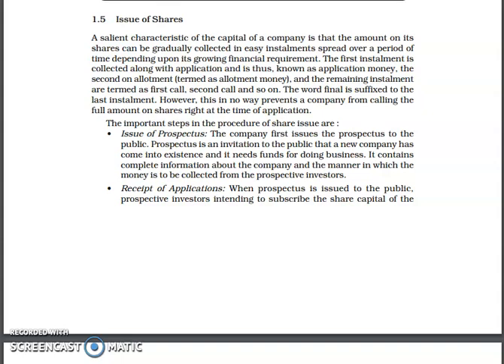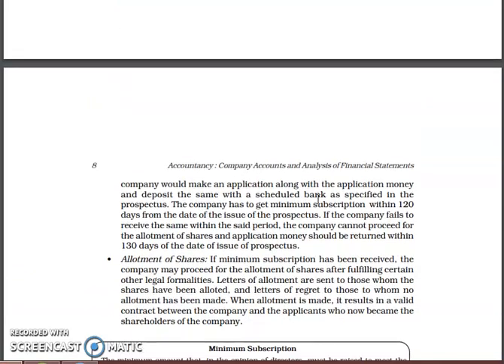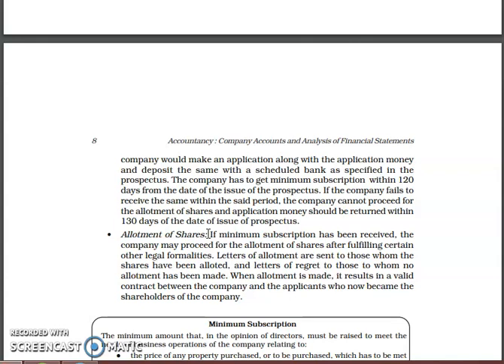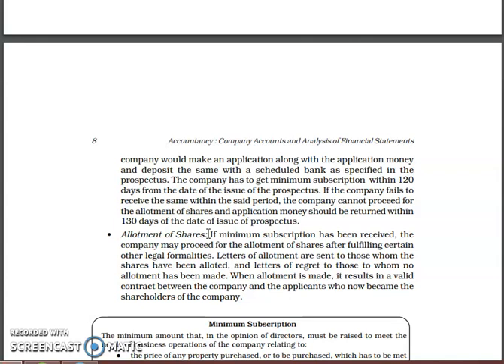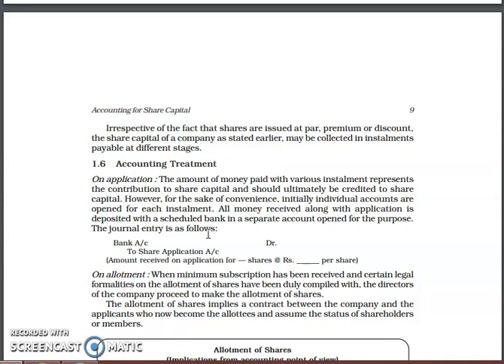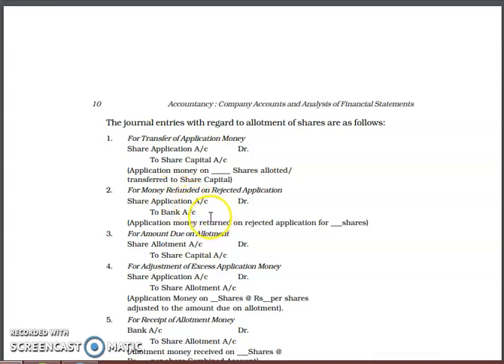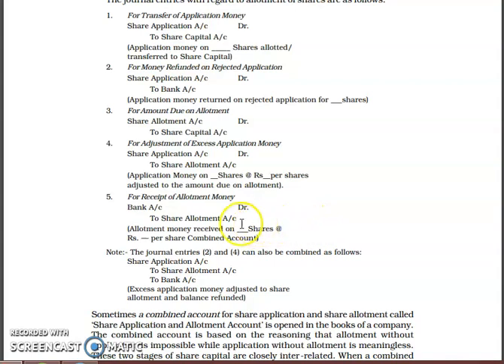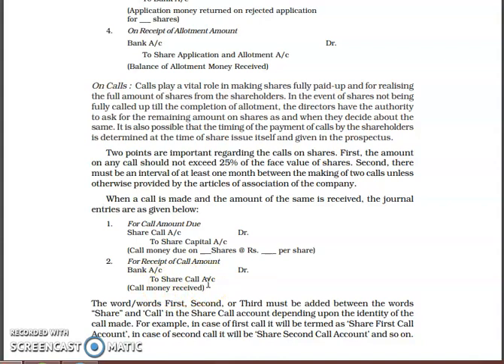issue of shares in installments